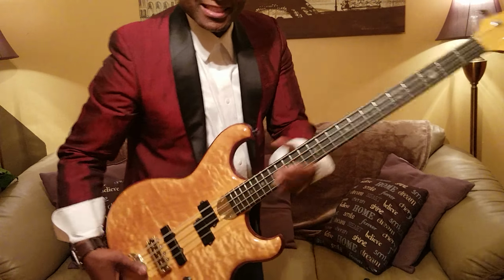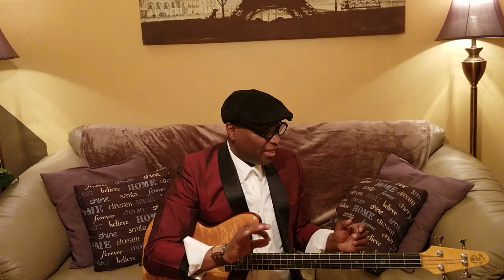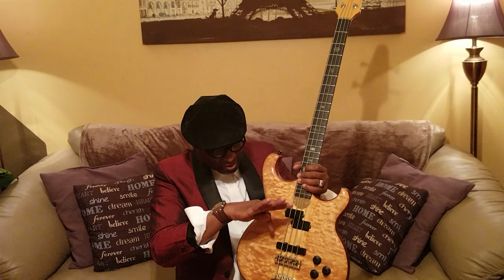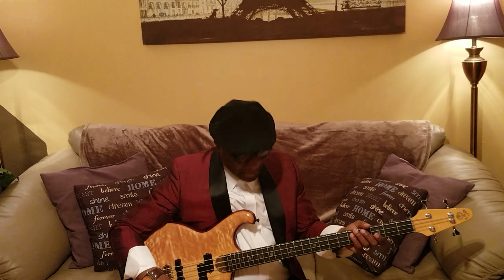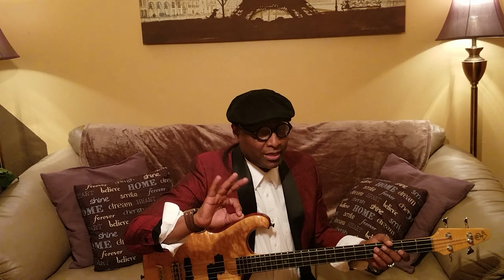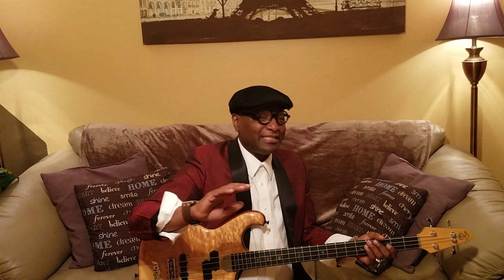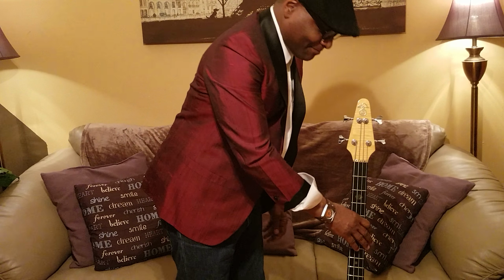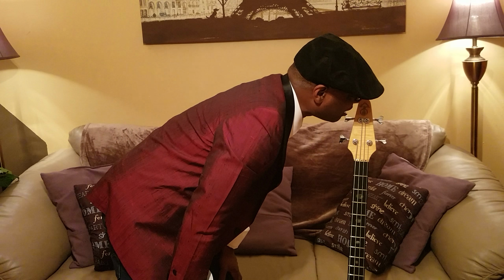ALEMBIC PERSUADER Bass